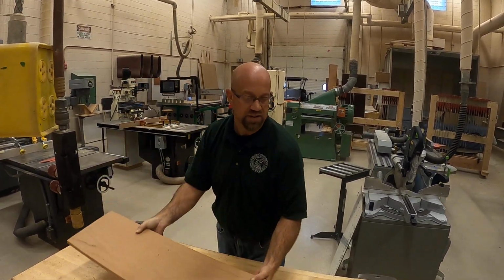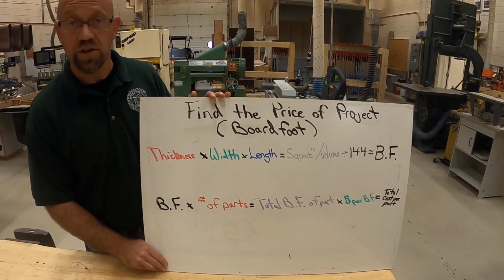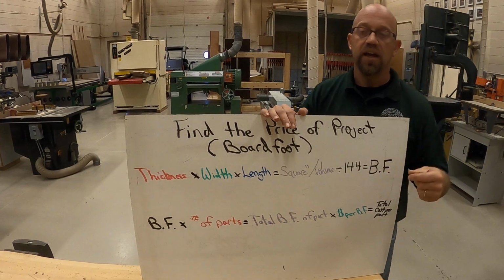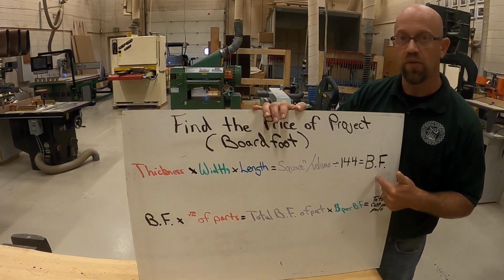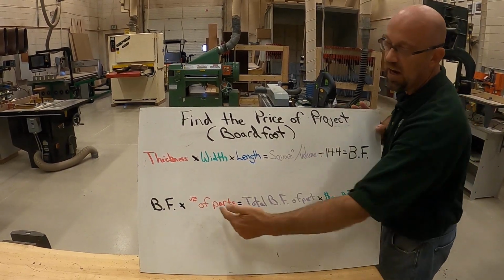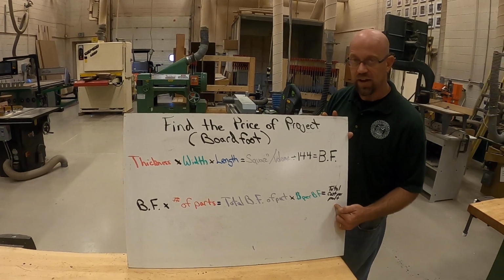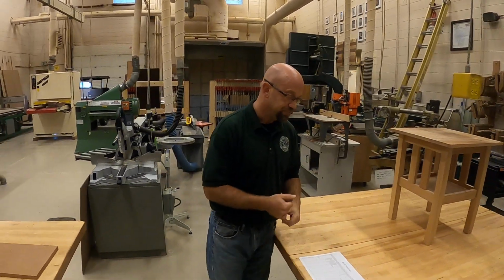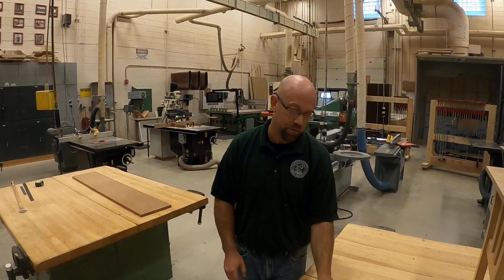Mr C's Woodworking Finding the price of a project part 1 of 2